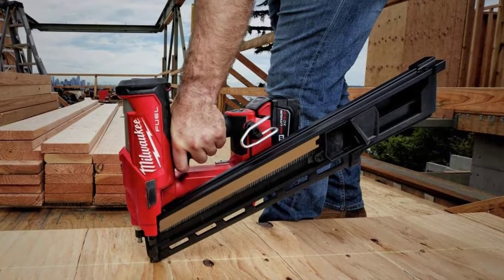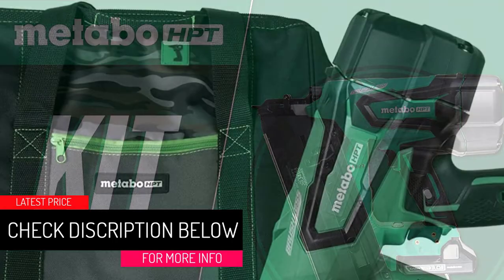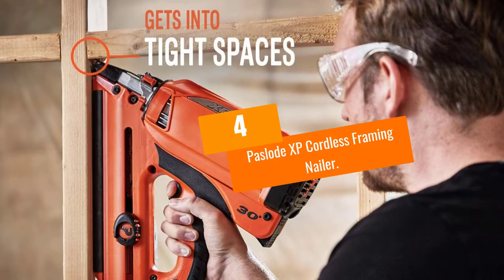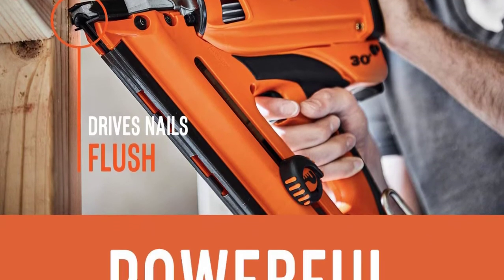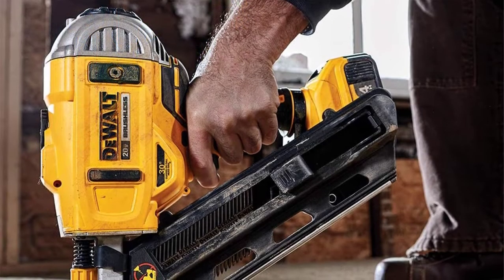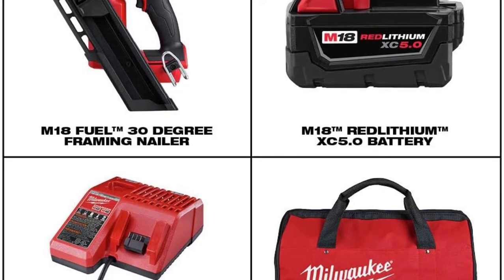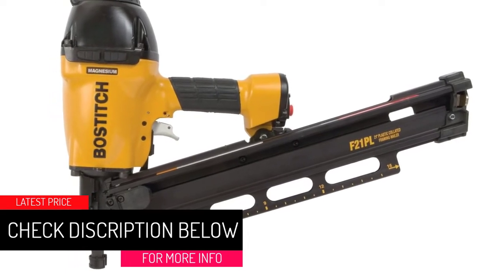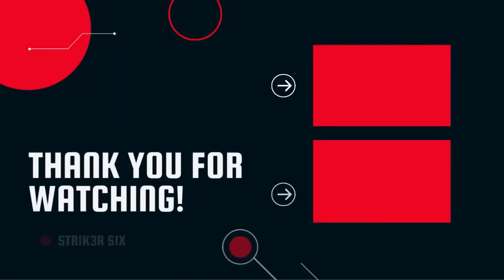Top 5 Best Framing Nailers in 2022 Reviews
Are you Searching for Best Framing Nailers? So now you are in the right place for getting the valuable info on Best Framing Nailers

5.Metabo HPT Cordless Framing Nailer.

4.Paslode XP Cordless Framing Nailer.

3.DeWalt DCN692M1 Framing Nailer.

2.Milwaukee 2745-21 Framing Nailer.

1.BOSTITCH F21PL Framing Nailer.

➥ Prime Discounted Monthly Offering
➥ Try Twitch Prime
➥ Amazon Music Unlimited
➥ Try Amazon Home Services
➥ Kindle Unlimited Membership Plans
➥ Create an Amazon Wedding Registry
➥ Try Audible and Get Two Free Audiobooks